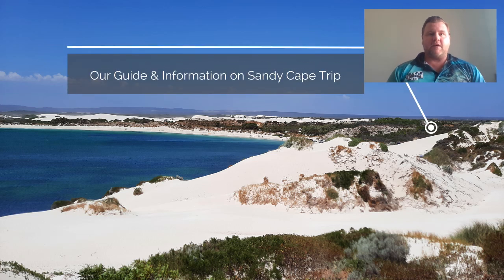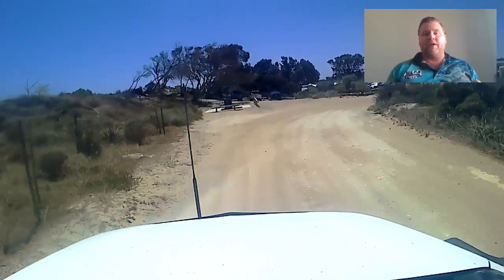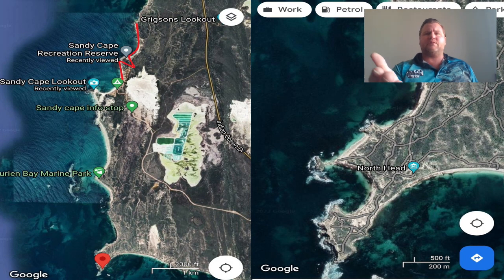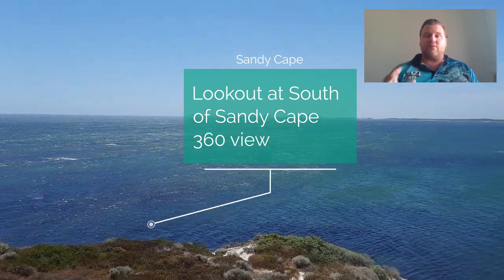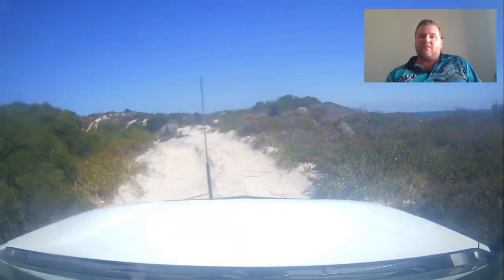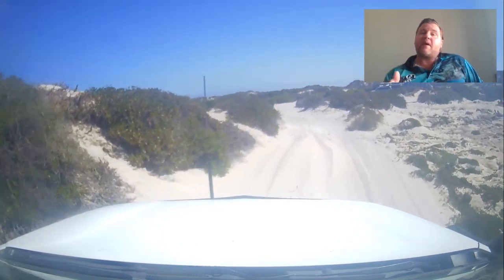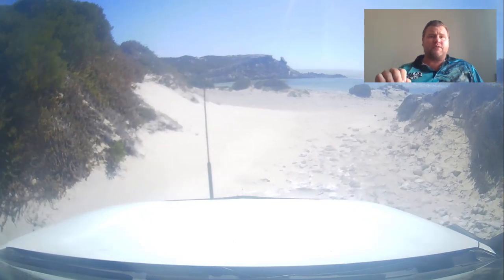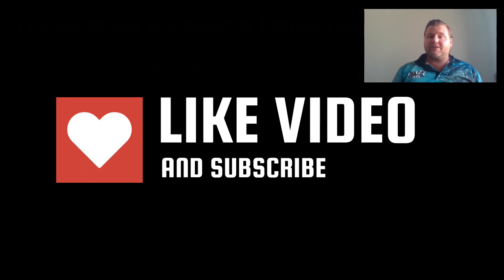(OLD) Sandy Cape Complete Guide from Northern End to Northhead - 4x4, Camping and Fishing Trip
Part of testing new video design out which is still ongoing process, but I did manage to use some of limited footage I had during our recent group trip to Sandy Cape we created a video of our exploration of the area, giving you all information you need to know and showing you around from camping grounds, Sandy Cape beach including a little further north. Back to southern most part of beach where can walk to Lookout giving you 360 degree view from lookout. We then travel south to Northhead where WW2 bunkers are located in this area along the tracks near shoreline showing area and what it's like. As well as tracks we used, alternatives and the way into where bunkers are located and very tip of Northhead where give another 360 degree view of all surrounding area.
As mentioned in the video you can pay to stay at camping grounds in cape bay area, or move further north or south as you can see others have set up camps there. It's part of Jurien Bay Marine Sanctuary and fishing is only allowed from beach in certain locations as shown in images at end of the video. It is very weeded area regardless so fishing would be difficult regardless as well as fact its subject to strong winds frequently. So make sure you check weather and time when you go so it's not too bad, and isn't as busy. We did continue on 4x4 tracks further south from Northhead but that will be included in a separate video which I will link here once it's uploaded if you'd like to watch if you're interested in what 4WD tracks are like heading south towards Jurien Bay.
Part  2:

If you like the video consider liking and subscribing and if you want to consider assisting us with our videos on variety of subjects and areas feel free to look at supporting us through Patreon